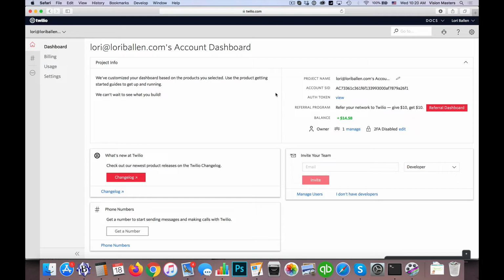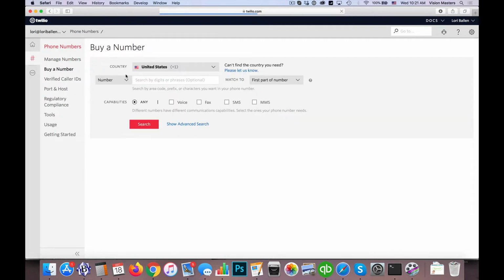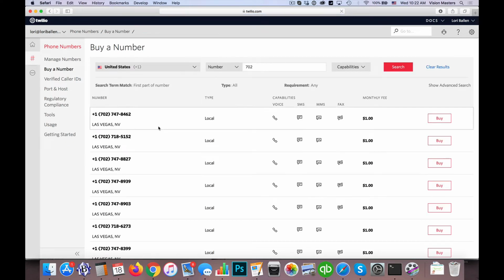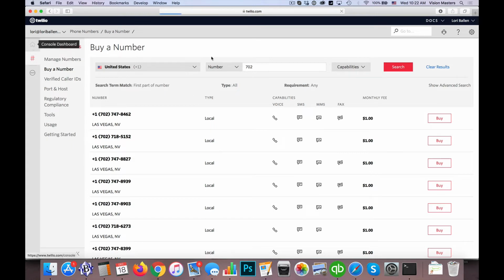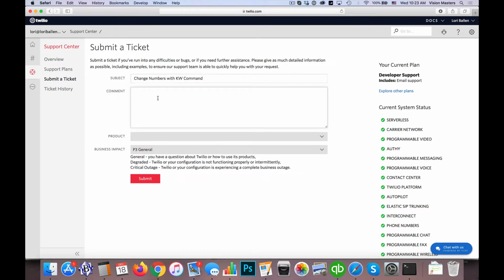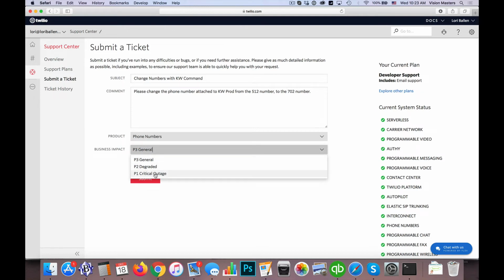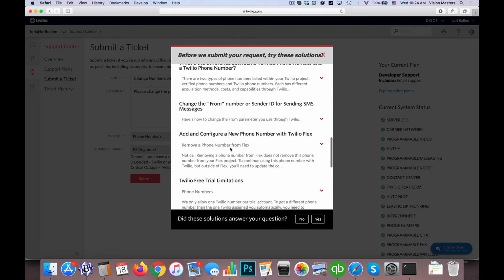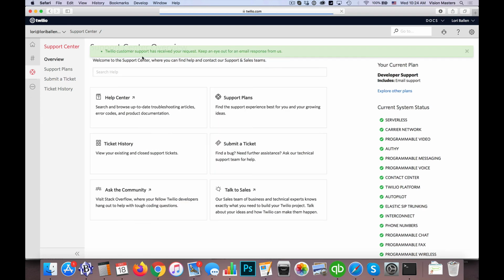KW Command Custom Twilio Number for Text Messaging [Change the 512 area code]